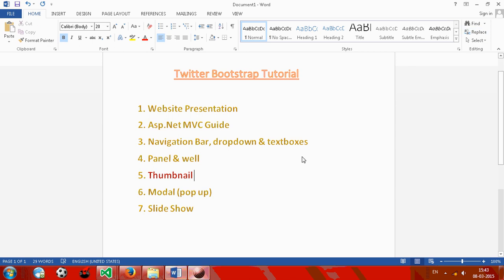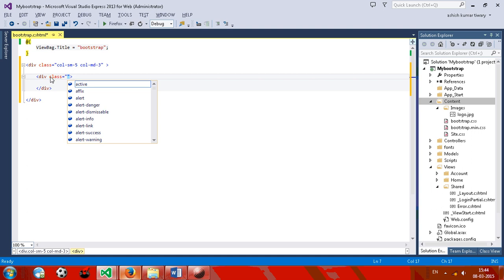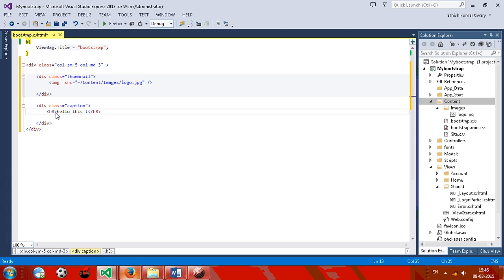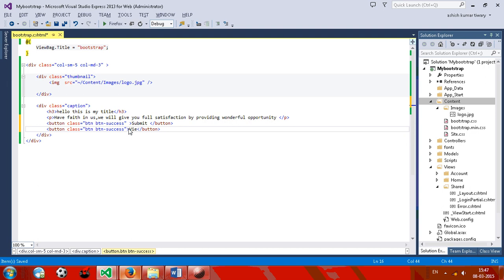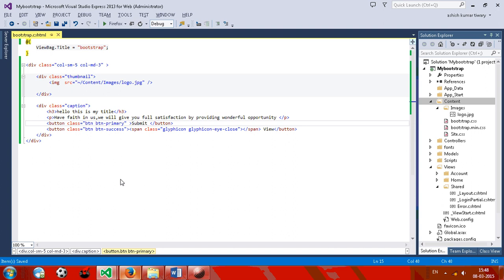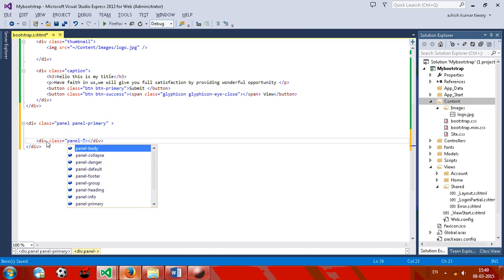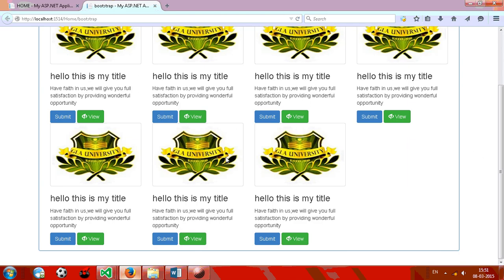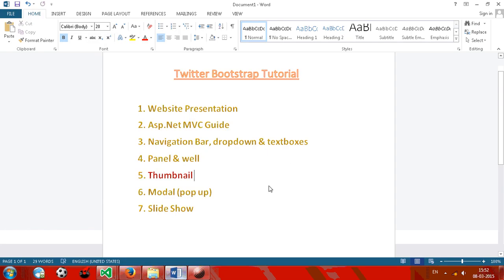Bootstrap Tutorial - #5 Create thumbnail like flipkart product list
OVERVIEW
Create thumbnail using bootstrap

INTRODUCTION

The concept is implemented in Asp.net mvc.It does not matter which IDE do you use .You can use this classes any where . You can find bootstrap classes in content folder of MVC application or can get it from official site of bootstrap.Just use bootstrap classes in html tags and enjoy the new experience..

RECOMMENDED
1.Introduction

3.Create panel

4.Create navigation bar

5.Basic mvc guide

6.Create popup

With you feedback we will start uploading the series of videos that will cover several languages like Asp.net MVC ,bootstrap ,jquery , knockout , angular js , sql server 2008 , phonegap application , Android ect. We also provide solution to the microsoft  Windows related problems.